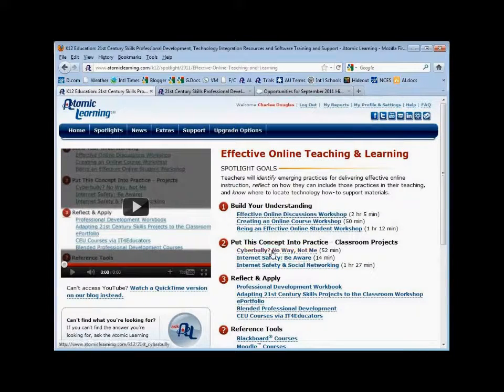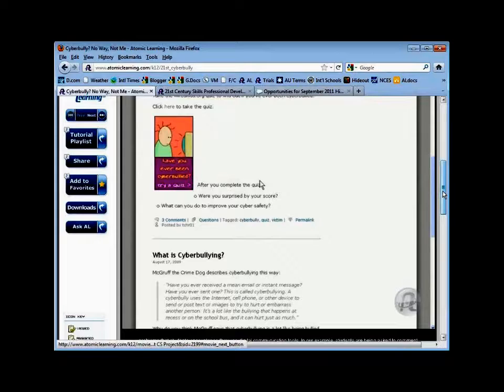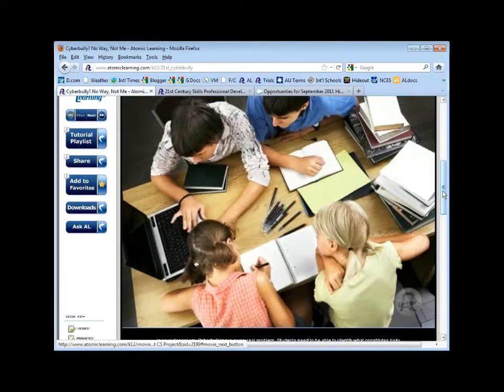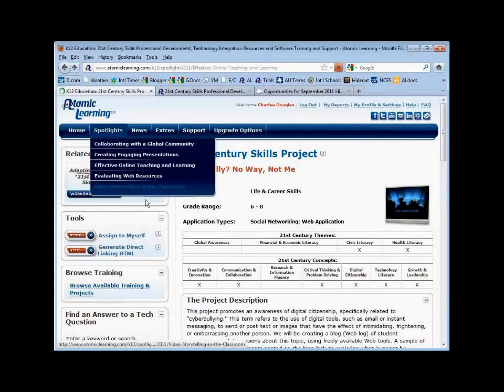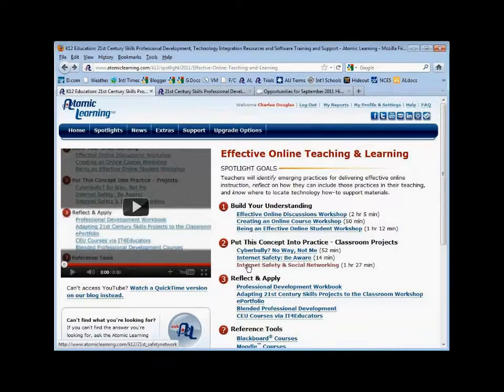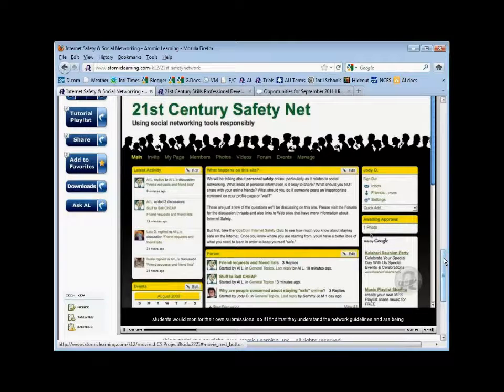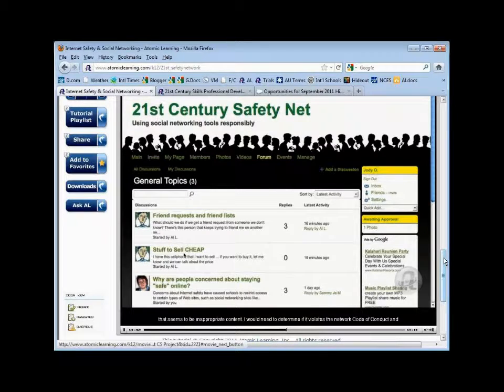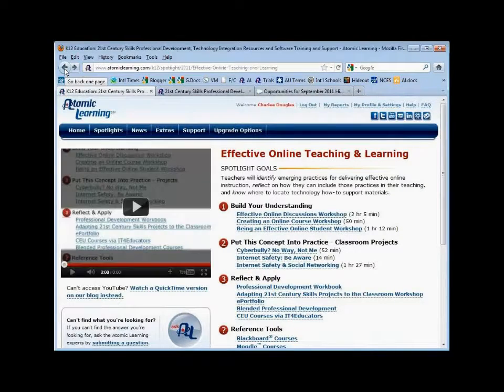Cyberbullying and Internet Safety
Cyberbullying and Internet Safety training and classroom projects from Atomic Learning, education's trusted professional development solution.